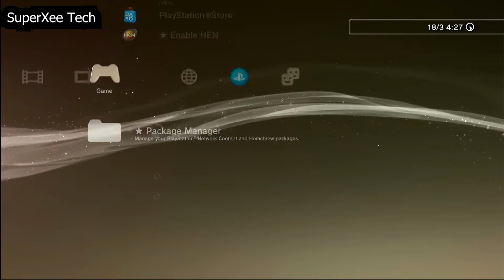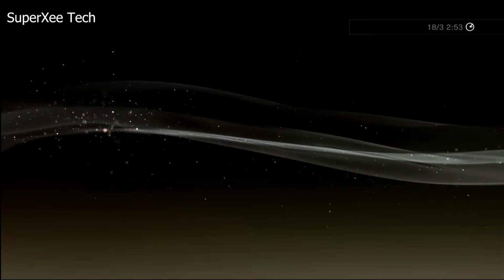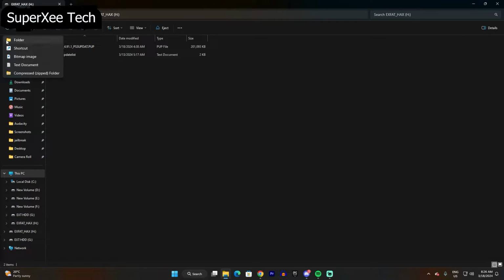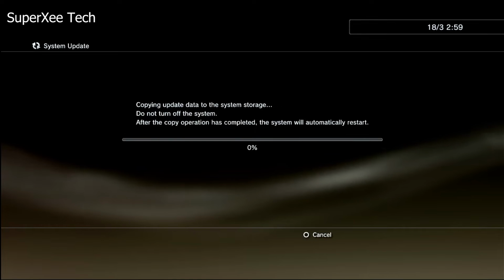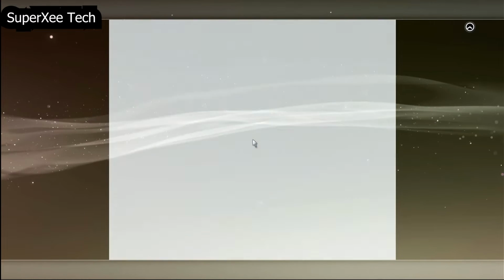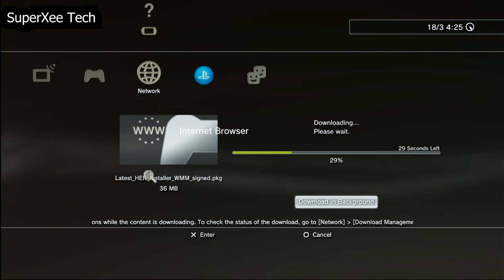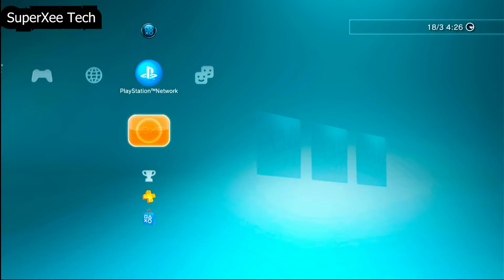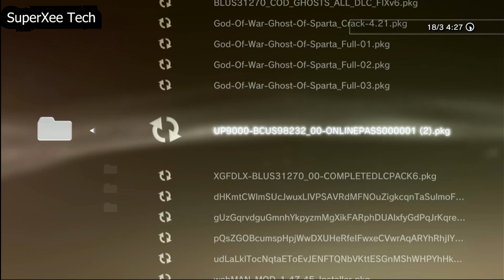How To JAILBREAK Any PS3 In 2024 (4.91)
How To JAILBREAK Any PS3 In 2024 (PS3 Slim, Super Slim & Fat) 4.91

How to jailbreak ps3 in 2024
PS3 jailbreak 4.91